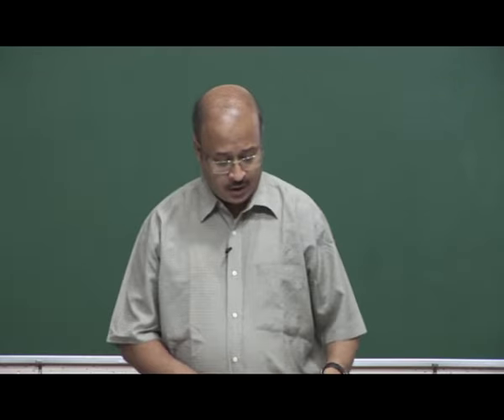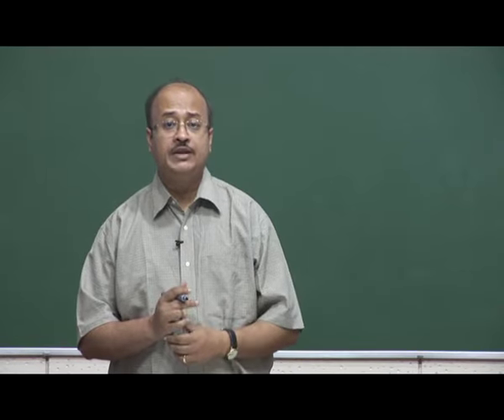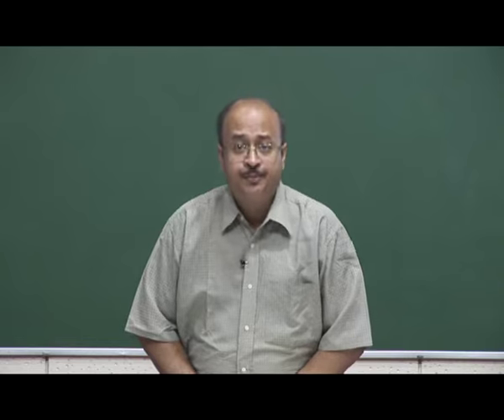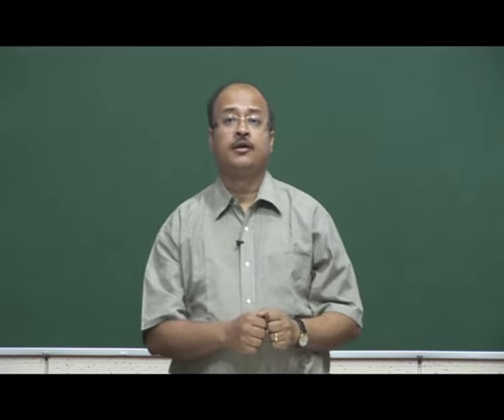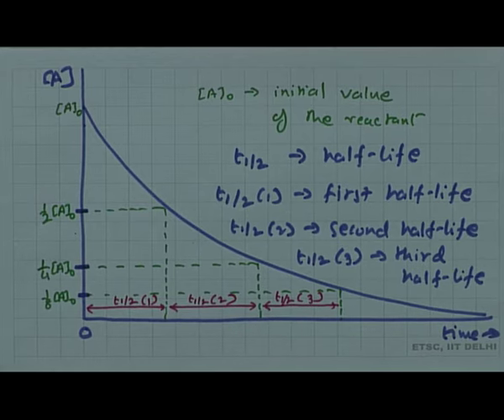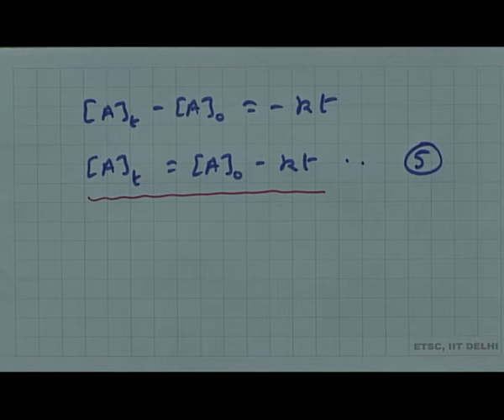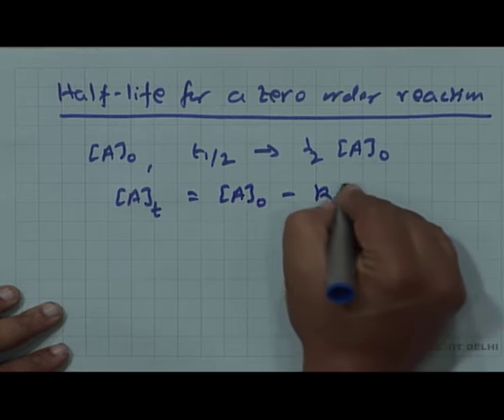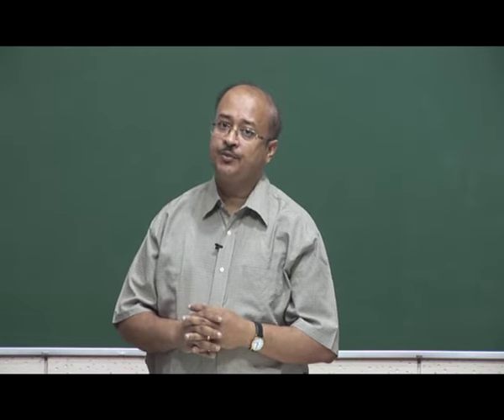CHEMICAL KINETICS-7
Subject : Chemistry